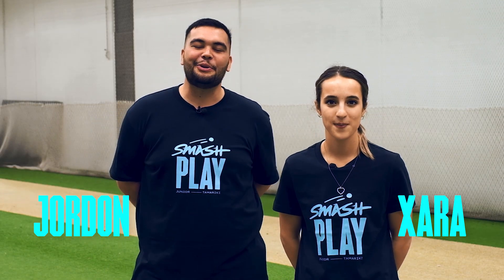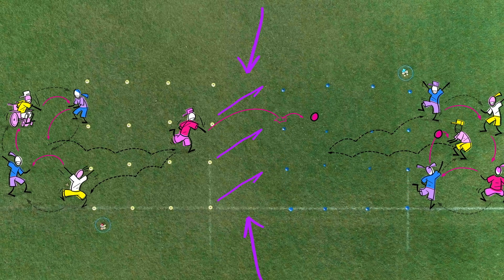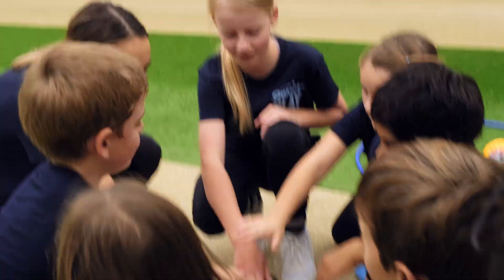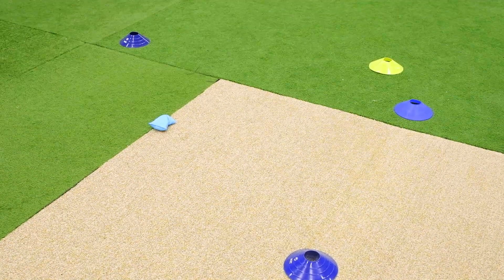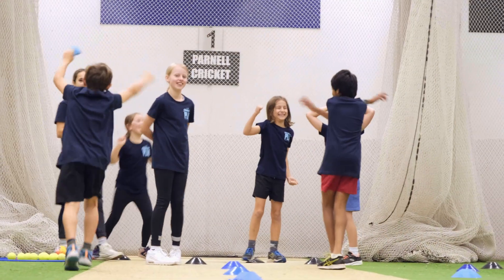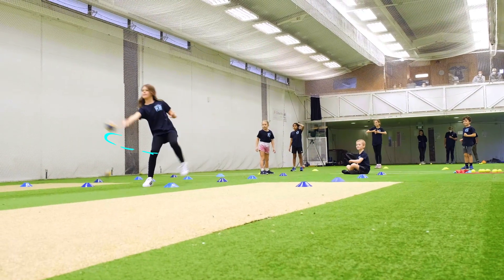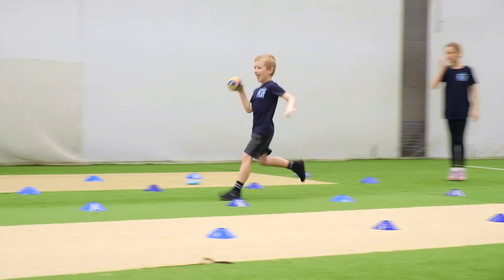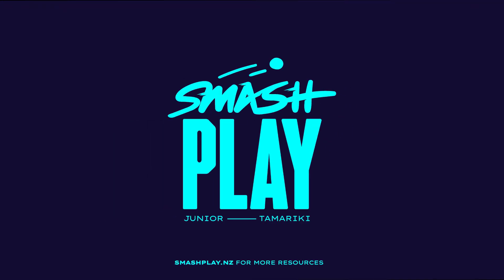Battleship Challenge | Wero o te Waka Riri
Playing in teams, Smashies throw their ball over the Forbidden Ocean and attempt to hit the opposition team’s battleships. The challenge is to be the first to sink all three battleships!
Skill focus: Catching, throwing

Part of NZC's Smash Play junior-tamariki programme